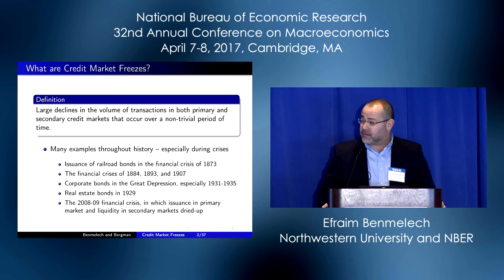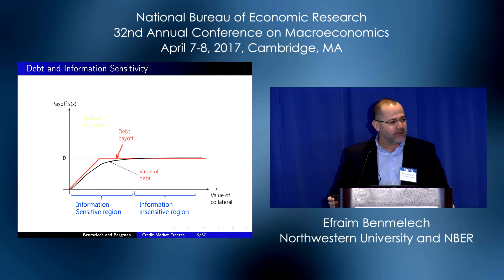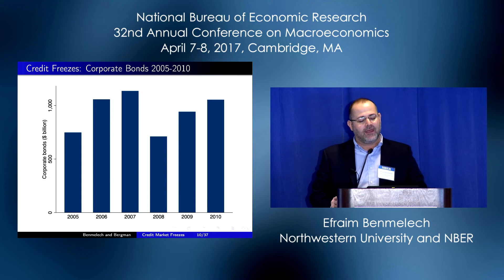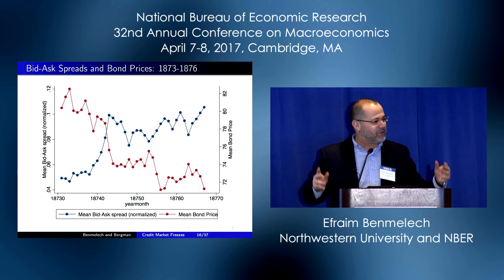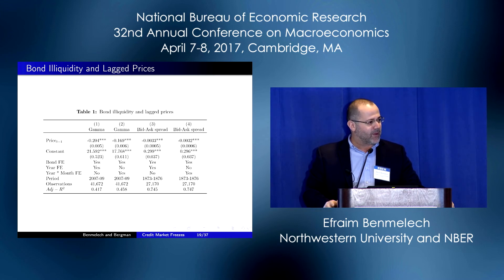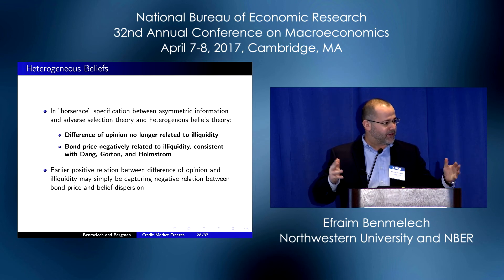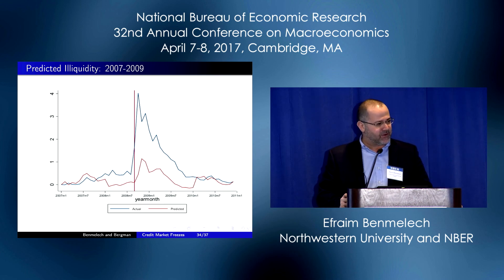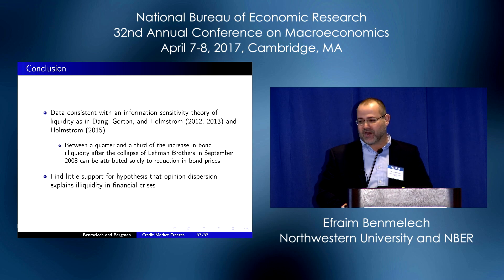2017, Macroeconomics Lecture, Efraim Benmelech, "Credit Market Freezes"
Presented by Efraim Benmelech, Northwestern University and NBER
Credit Market Freezes
32nd Annual Conference on Macroeconomics
April 7-8, 2017
Jonathan A. Parker and Martin S. Eichenbaum, Organizers
V.V. Chari, University of Minnesota and NBER and Raghu Rajan, University of Chicago and NBER, Discussants